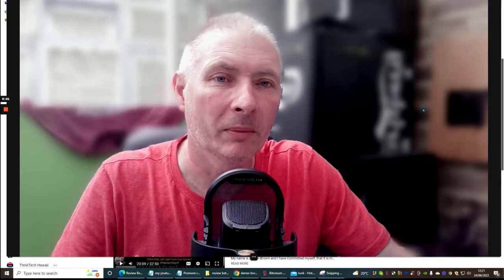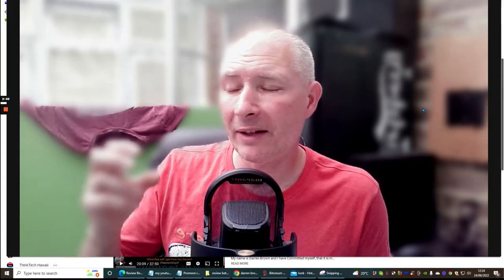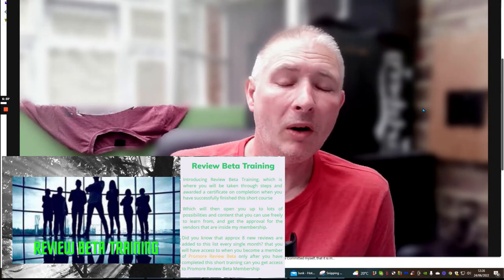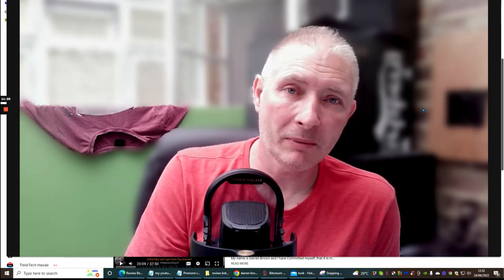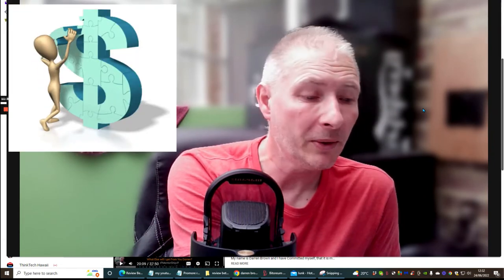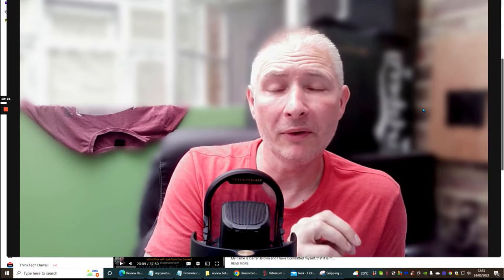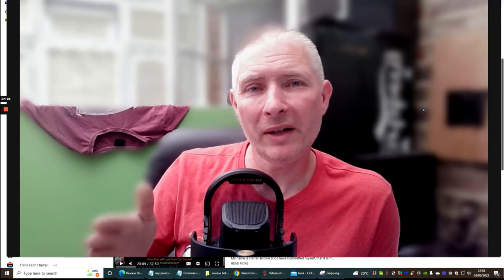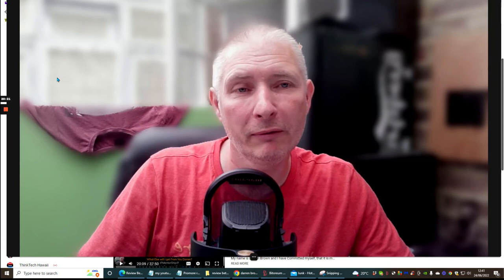Review beta training and promore review beta explained start your own business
the entrance price of just $7 everyone should have. and a very low option price to promore review beta when you have passed Review Beta Training.
Review Beta Training No more problems with vendors or traffic

you see for you to be able to be a member of promore review beta everyone has to do the short training of review beta training.
This is unique as everyone who is a member will have all the tools they require to create their very own review plus know how to approach the vendor.
Also giving you a ticket to promote as many of your own products within the promore review beta membership, plus the unique make money right now systems you can get access to.

2. youtube ranking system for every review you do within promore review beta membership.
3. custom and brand your own youtube thumbnail provided
5. being approved by the vendors that have joined promore review beta.
6. exclusive discounted access to Projects DFY included
7. long term traffic systems ready at your disposal.
8 fresh new content is added every single month.
9. being able to use hundreds of bonuses to learn and gain knowledge from
10 your unique membership
11 showing you methods and solutions you never knew about.
plus more.

Review Beta Training Review - how to create and make money with youtube reviews.
I hope to have you on board and know this will suit your list.or you while creating your very own business online

Finally thank you and stay safe